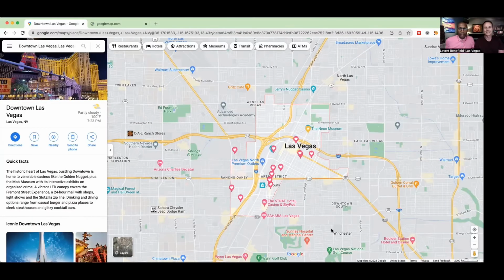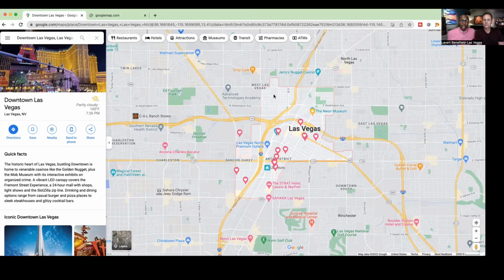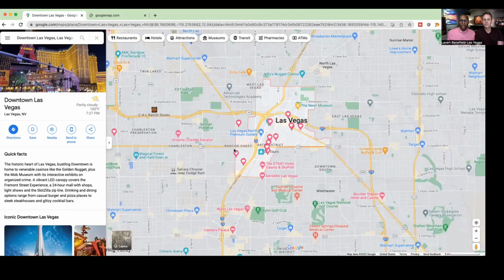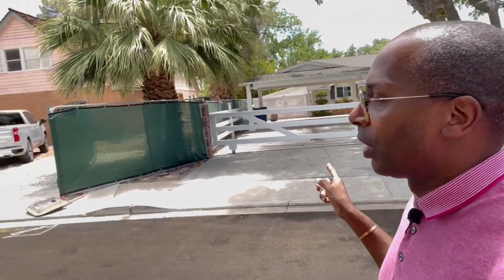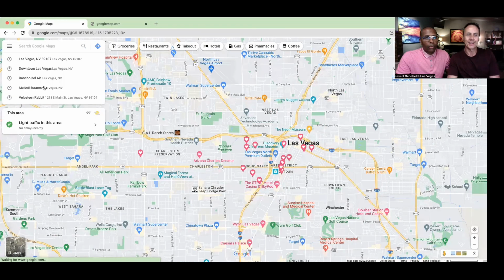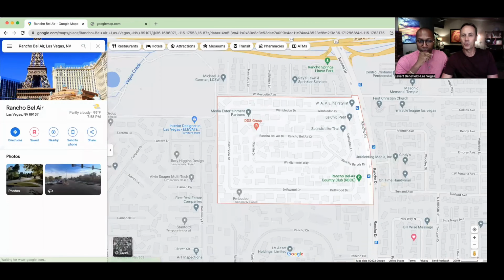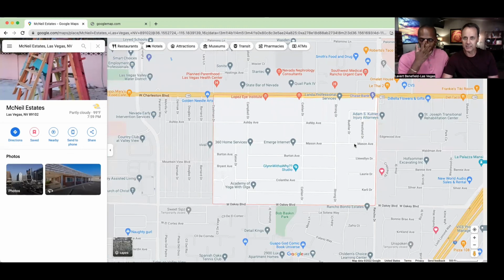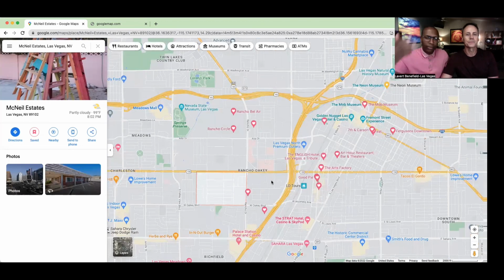Downtown Las Vegas | Moving to Downtown Las Vegas | Move to Downtown Las Vegas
Should you really move to Downtown Las Vegas, Nevada? Today, we'll walk you through the DOWNTOWN of Las Vegas, Nevada!
🤔Thinking of moving to Downtown Las Vegas, Nevada? Let us help!🤠

Let’s talk about a few about moving to Downtown Las Vegas 2022. There are a TON of choices of different properties in Downtown Las Vegas 2022.

0:00 - Intro
04:43- Glen Heather Downtown
07:20- Rancho Park Downtown
09:55- Scotch 80s Downtown
ATTN: REAL ESTATE AGENTS! WE ARE EXPANDING!

If this is your first time to this channel, and you want to know everything about eating, sleeping, working, playing, the good, and the bad of Moving to Las Vegas Nevada , then subscribe▶ and tap the bell🛎 for notifications so you can be the first to know about the current market in Las Vegas Nevada.😁

We get calls and emails everyday from people just like you, looking for help on making their move to Las Vegas Nevada and we absolutely love it.😍 Whether you are moving in 9 days or 90 days, give us a call☎, shoot us a text📝, or send us an email📨 so we can help you make a smooth move to Las Vegas Nevada.